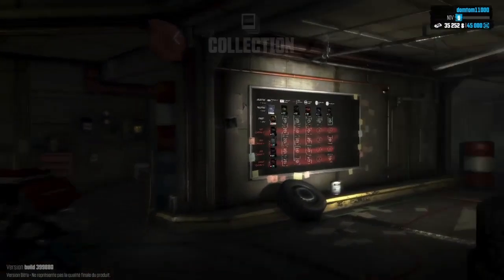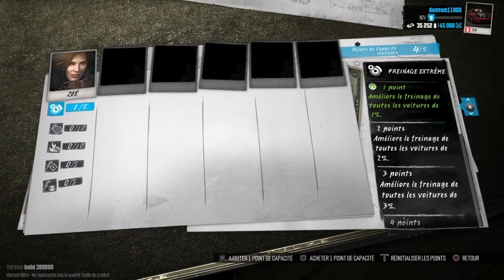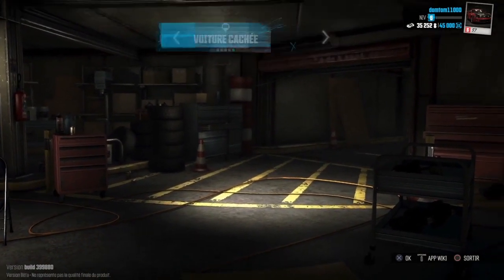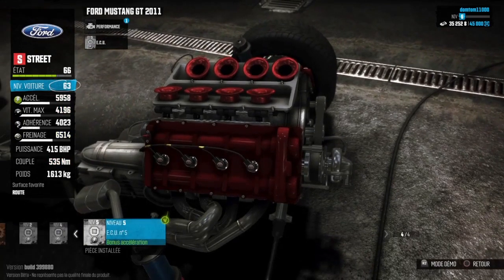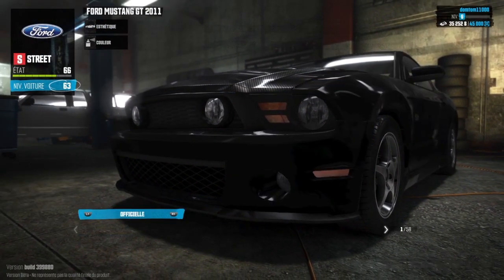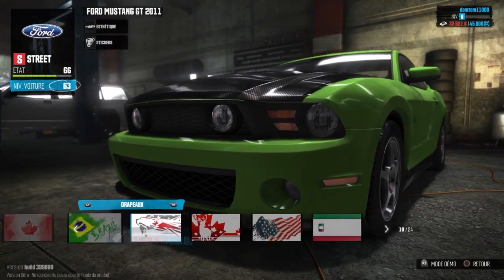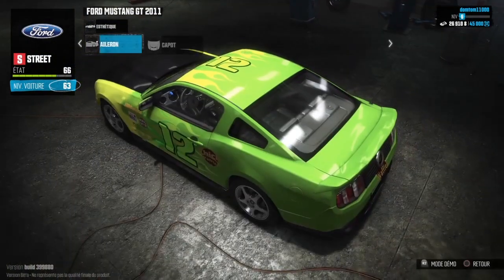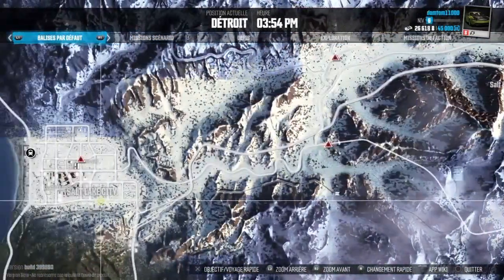The Crew FR | Découverte & Gameplay BETA Finale | Présentation du QG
dans cette vidéo je vous montre le QG, je modifie ma caisse et on se fait une petite course :)